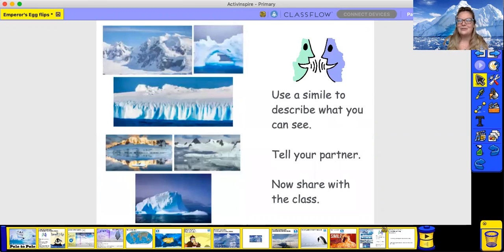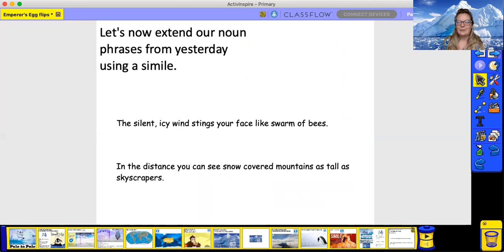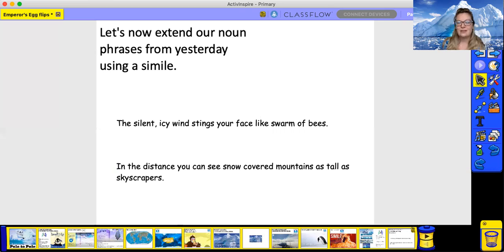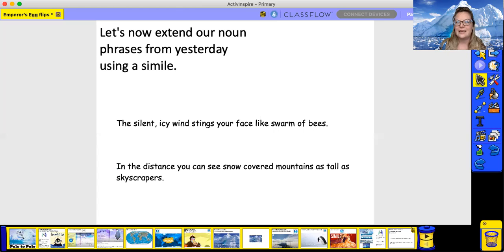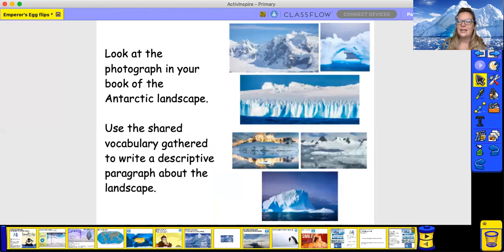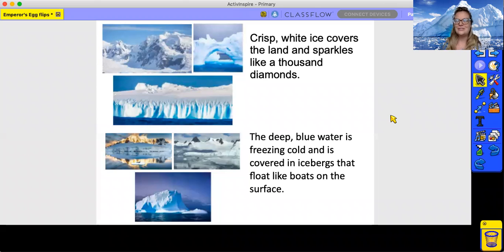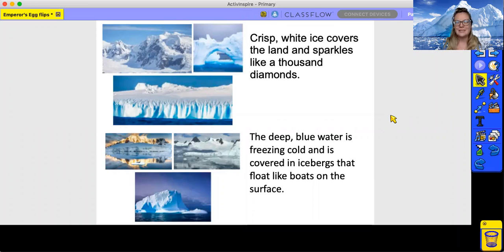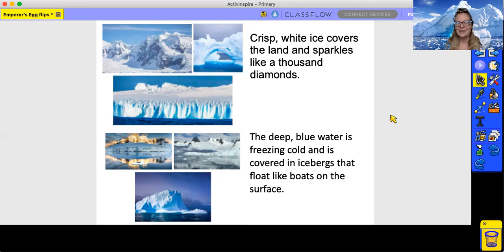Year 2 - Wednesday 6 1 21 writing